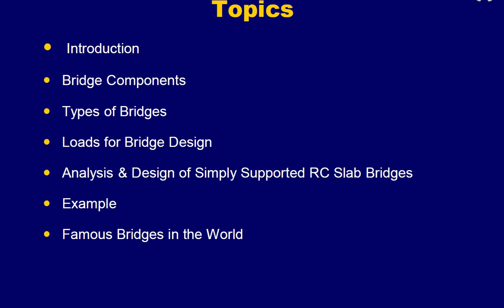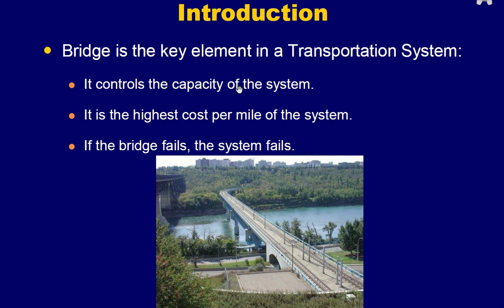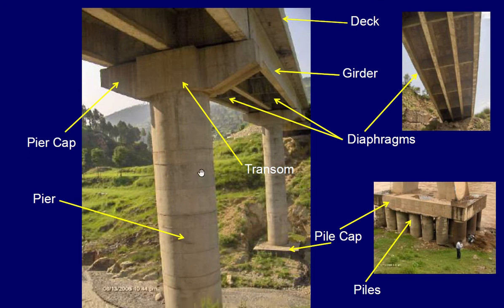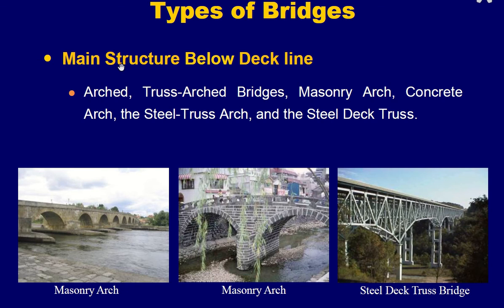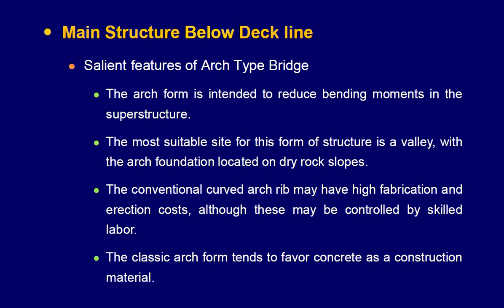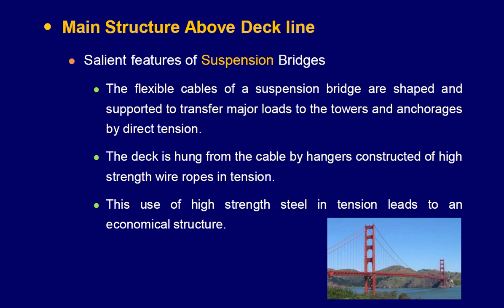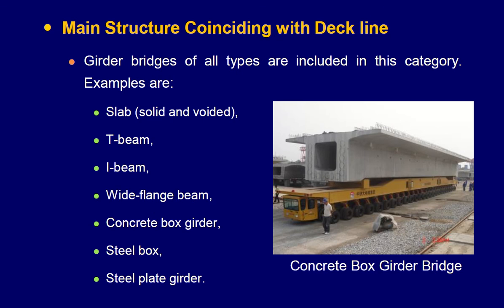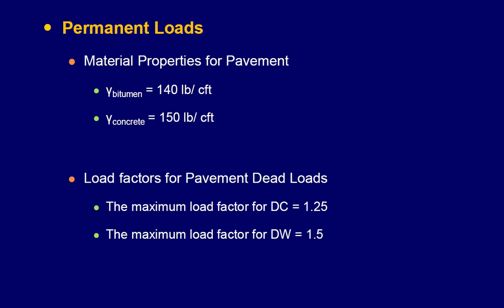Introduction to Bridge Engineering - 01